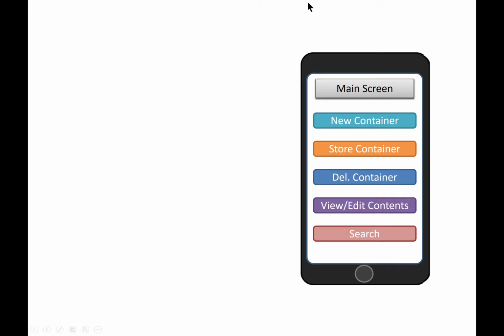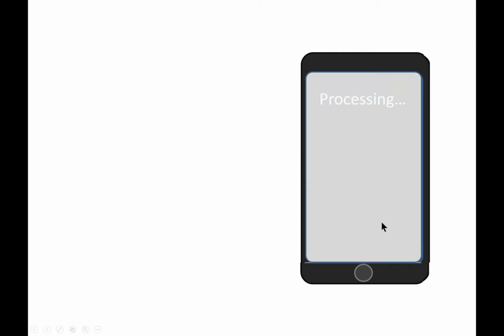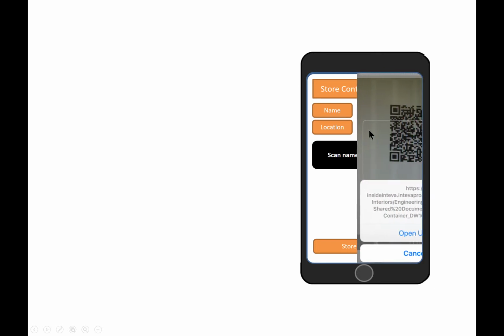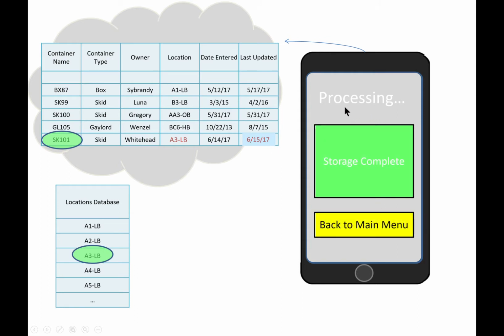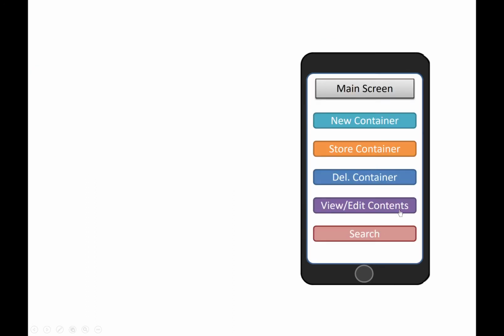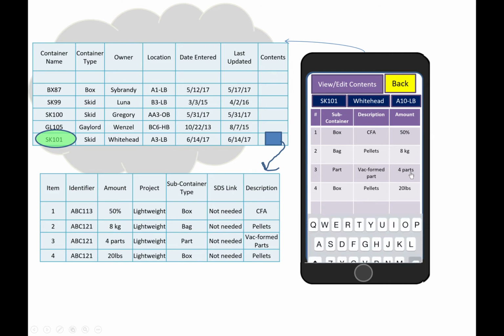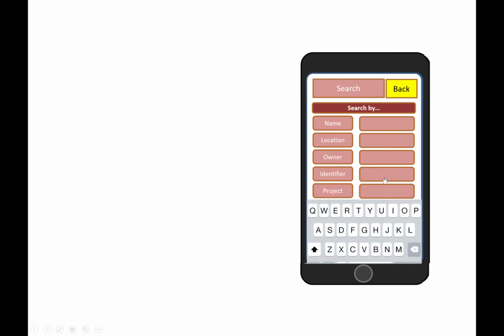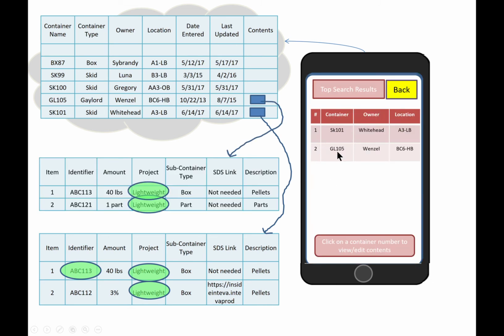GUI Storyboard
Inventory Management Description for Inteva Products